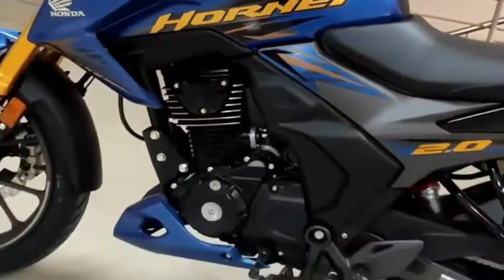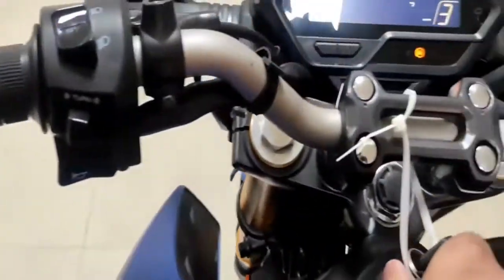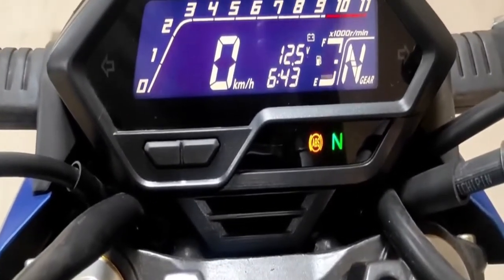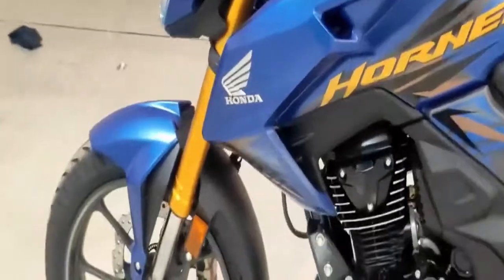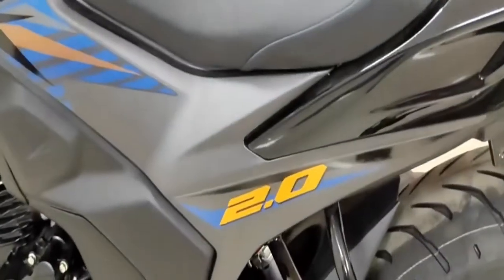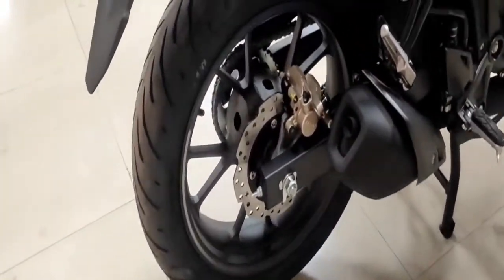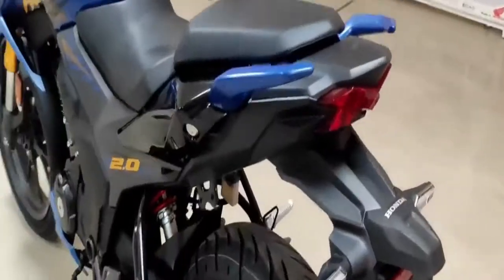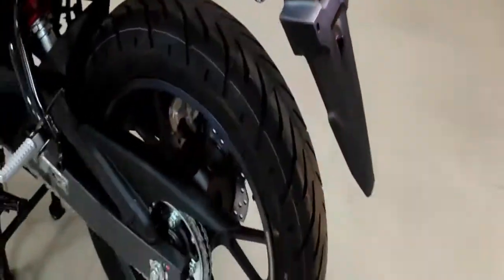Honda Hornet 2.0 Specifications | Honda Hornet 2.0 Review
Hi,
I'm Akash. Here, in this channel I'll become a Content Creator for Bike lovers.
Honda Hornet 2.0 Specifications, features, color and price.